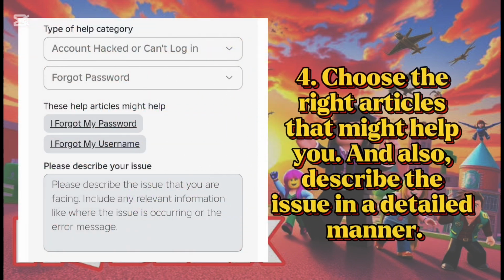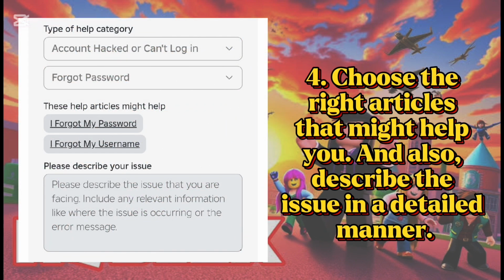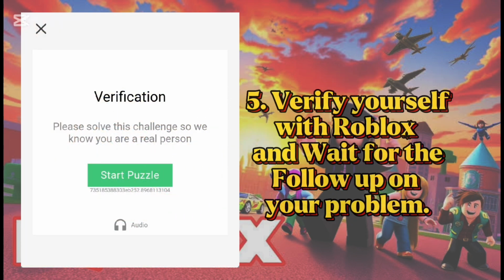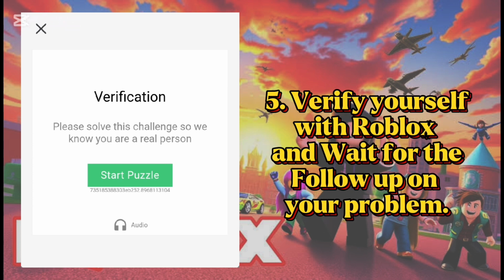How to Recover Your Roblox Account Without Email or Phone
Recovering a Roblox account without a verified email or phone number is very challenging, as these are the primary security measures. However, your best and often only official recourse is through Roblox Customer Support.

Here’s what you should do:

1.  **Contact Roblox Customer Support Immediately**:
* Go to the official Roblox support page: `
    * Fill out the support form.
    * In the "Description of issue" field, explain your situation in detail. State clearly that you've forgotten your password and do not have access to a verified email or phone number linked to the account.
    * Provide as much information as possible that only the true owner would know. This includes:
        * The exact username of the account.
        * Any previous usernames.
        * Dates of account creation (even approximate).
        * Any precise dates and amounts of Robux purchases.
        * The exact type of payment method used for those purchases (e.g., credit card type, PayPal, gift card codes).
        * Screenshots of purchase receipts if you have them.
        * The device or IP address frequently used to access the account.

2.  **Provide Proof of Ownership**:
    * Roblox's support team will need to verify you are the legitimate owner. Payment history (like credit card numbers used for Robux purchases or gift card codes) is often the strongest form of proof if no email or phone is linked.

3.  **Be Patient**:
    * It may take some time for Roblox support to review your case, especially given the sensitivity of account recovery without standard verification methods. Respond promptly to any requests for further information.

**Important Considerations**:

* **No Automated Recovery**: Without an email or phone, there's no automated "Forgot Password" process. You rely entirely on manual verification by Roblox staff.
* **Be Detailed**: The more specific and accurate information you provide, the higher your chance of success.
* **Avoid Scams**: Be wary of any third-party websites or services claiming to recover Roblox accounts. These are often scams and can compromise your personal information or other accounts. Only use the official Roblox support channel.